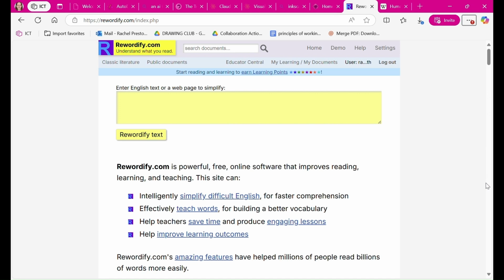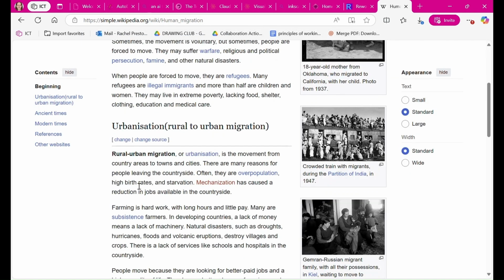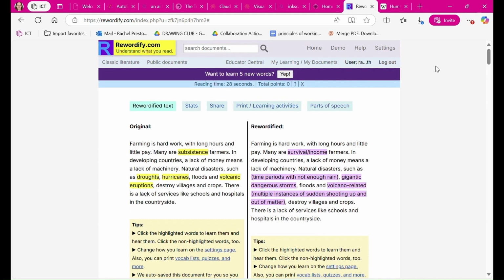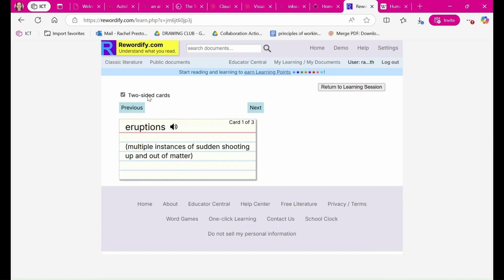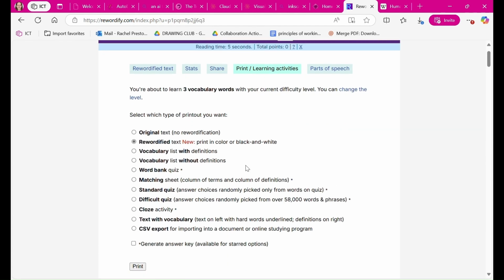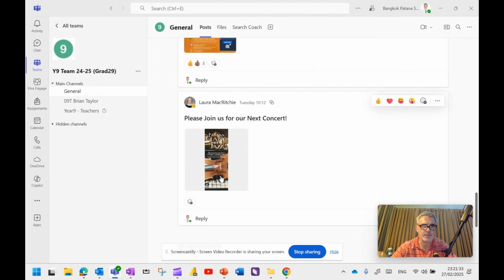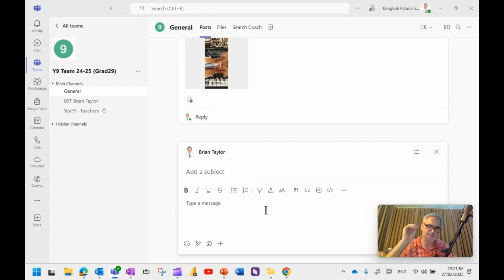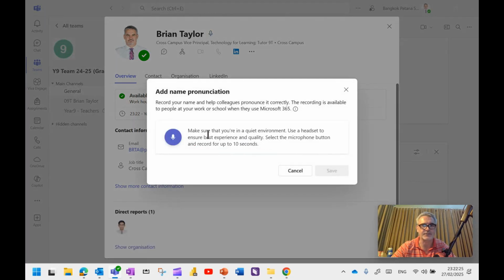5 in 5 for Friday 28th February 2025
0:00 #1 The power of Rewordify.com
2:37 #2 Resizing the rails in MS Teams
2:56 #3 Consider scheduling your posts in MS Teams
3:29 #4 Helping others pronounce your name in MS Teams
4:02 #5 Have your say in the Patana Data Journey